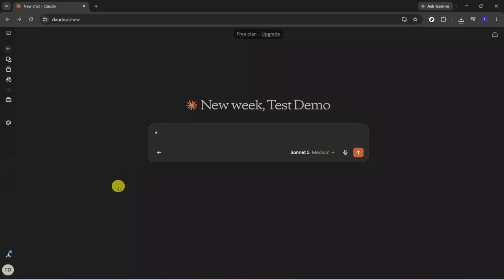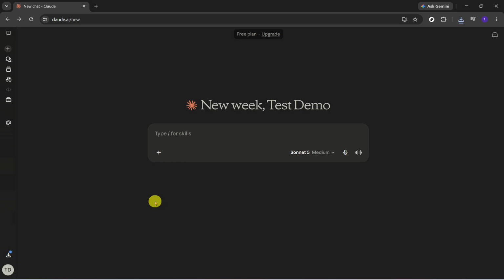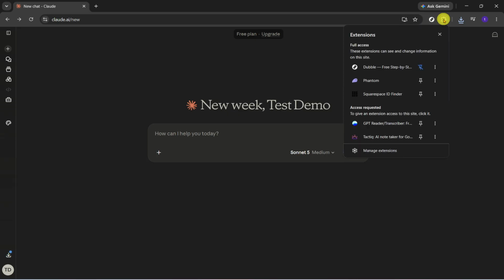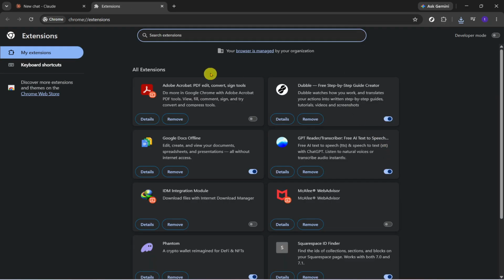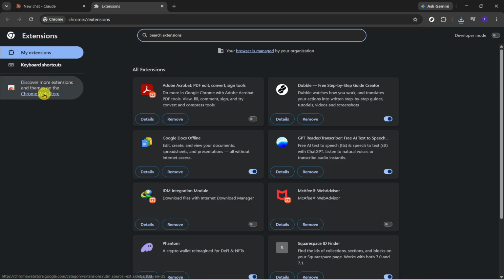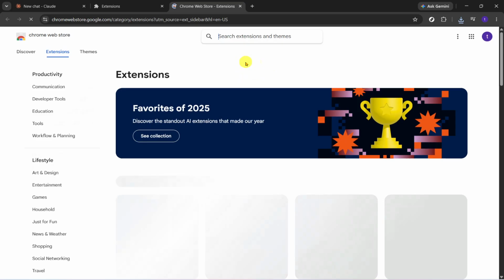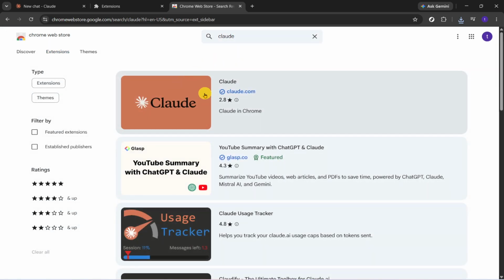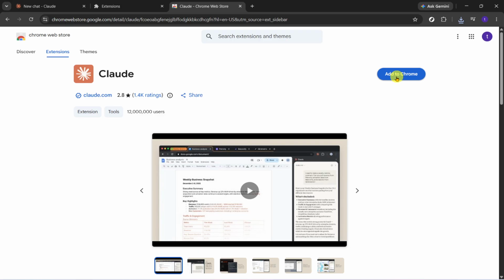How To Install Claude For Your Chrome Browser In Minutes (2026) (Quick And Easy Guide)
Learn how to install Claude for your Chrome browser in minutes with this simple step-by-step tutorial. This guide shows you how to install Claude Chrome extension, set up Claude AI on your browser, and start using Claude quickly. It is easy to follow and perfect for beginners in 2026.